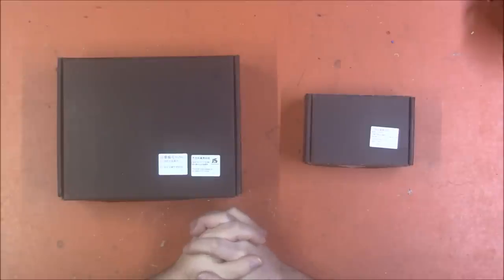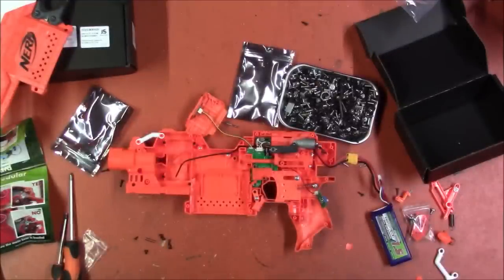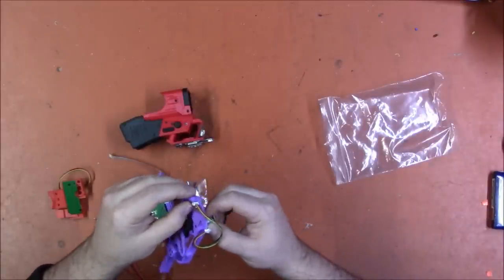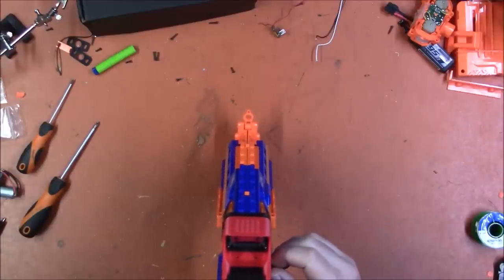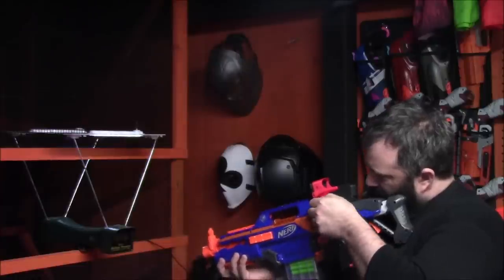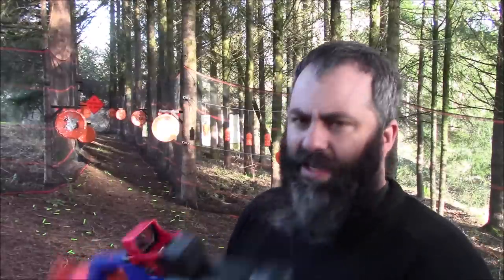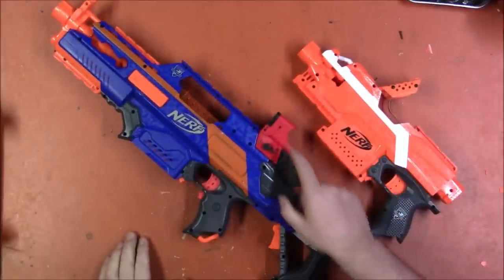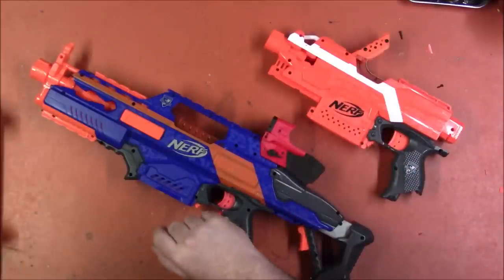NFStrike.com - RapideStrike and Stryfe - Upgrade Kits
Links!

CaptainXavierNerf

Mailing Address:
Chaylo Laurino

 Alterations: spliced.